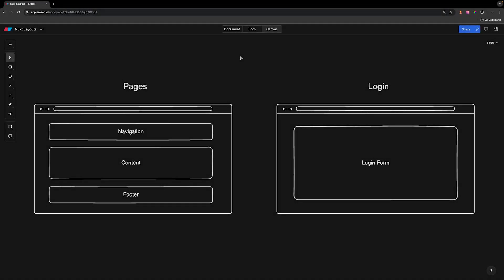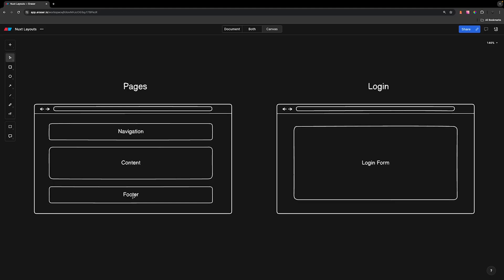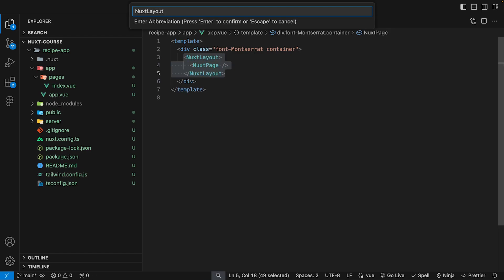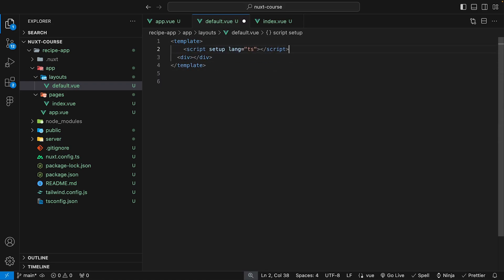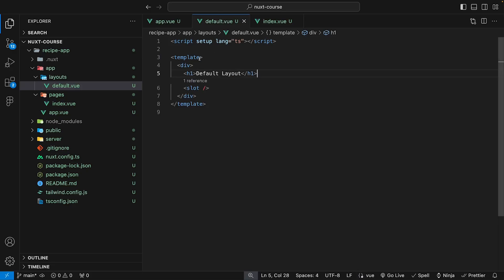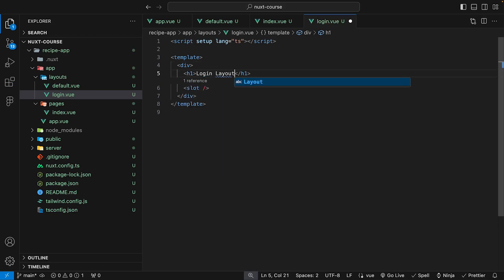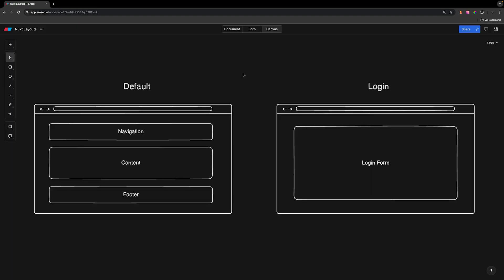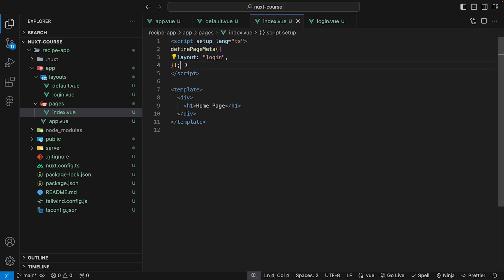Nuxt Layouts | Nuxt Course #5